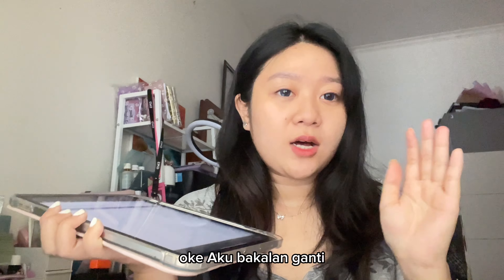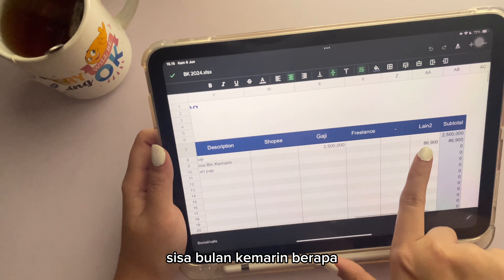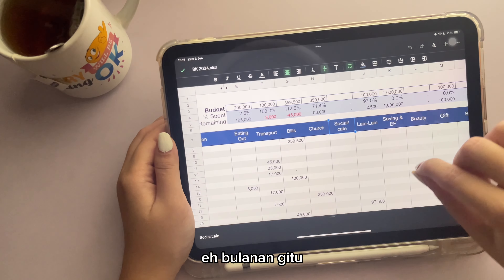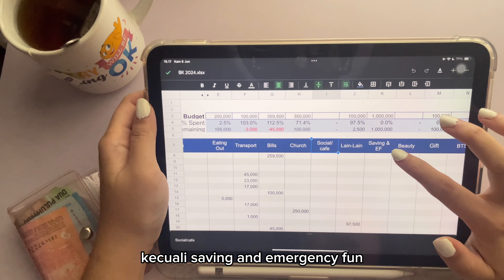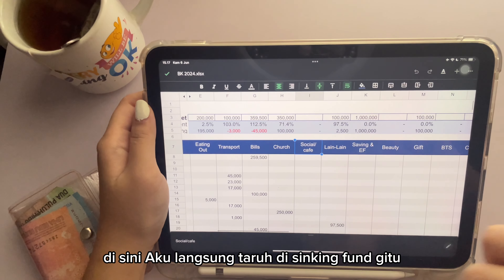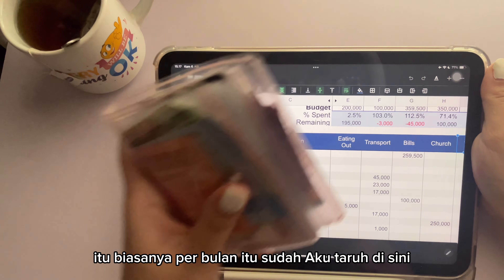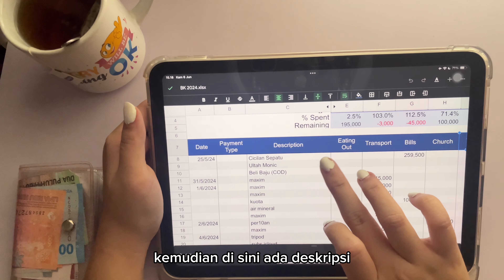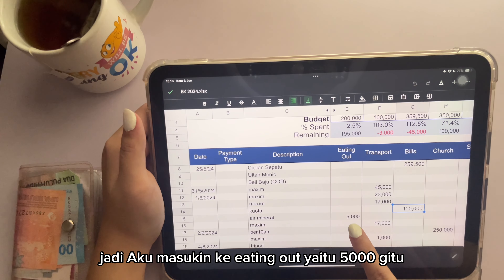Daily Cinti: New Work, My New Cash Envelopes, and Do lil things w/ Friends 💫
Life On Budget: Cara Baru Atur Cash Envelopes, Pengeluaran Mingguan, & Days in My Life 🎥

IKUT TIKTOK LIVE KITA YUK 💞